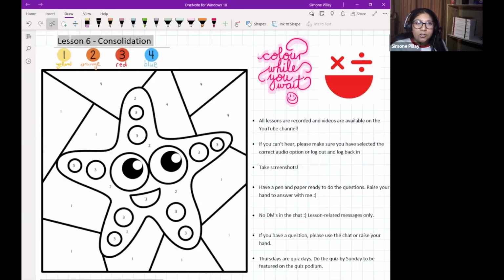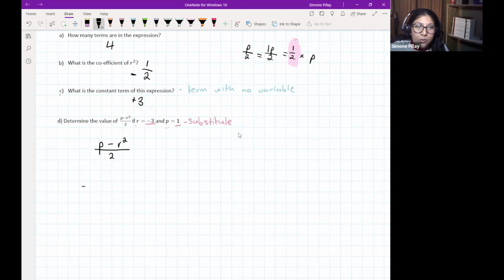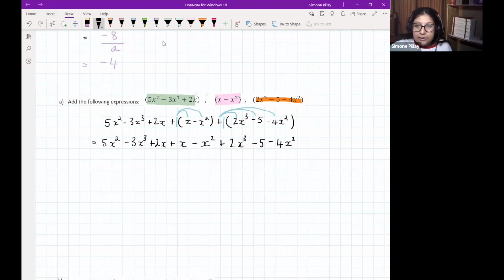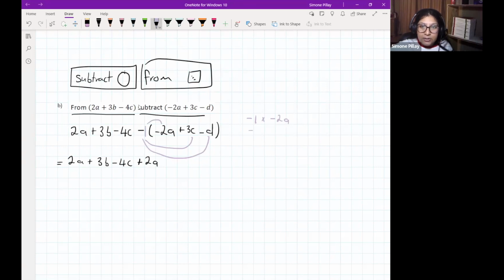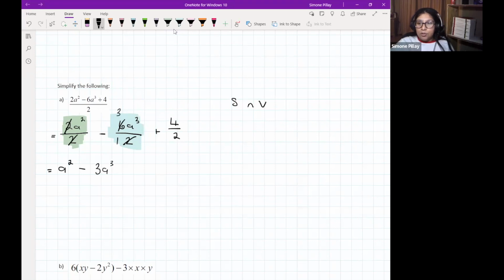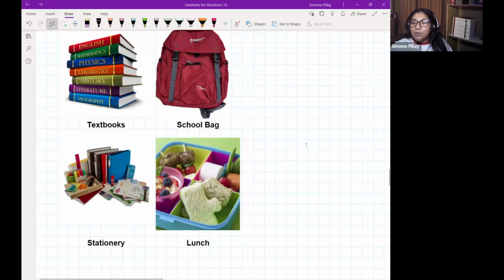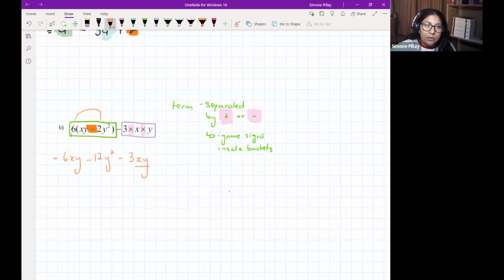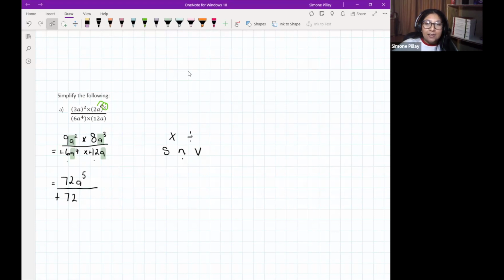Grade 8 - Algebraic Expressions (consolidation)